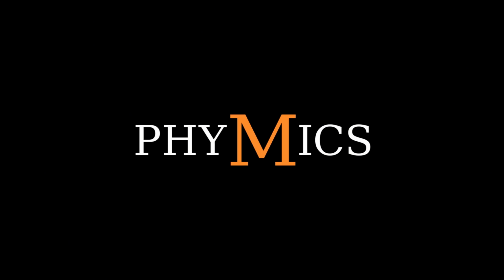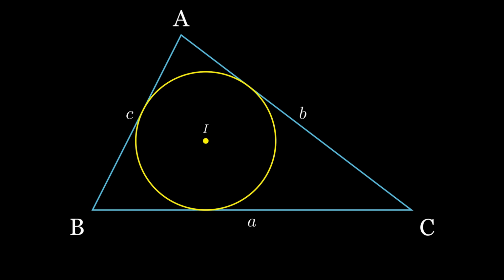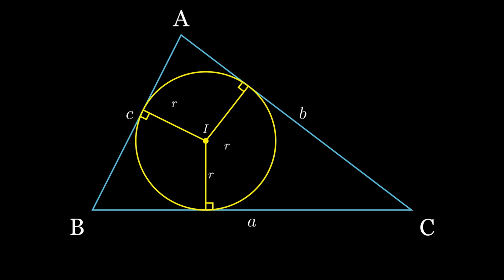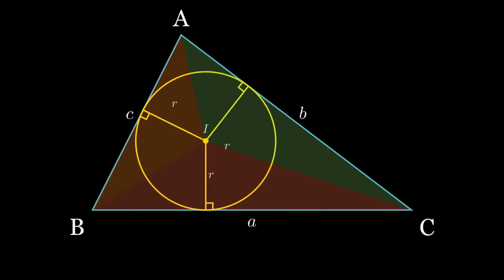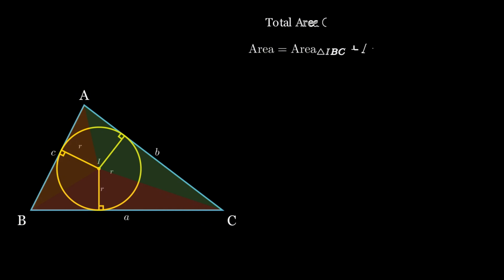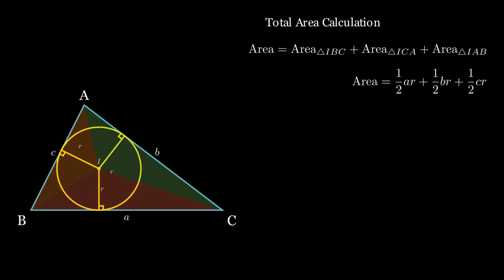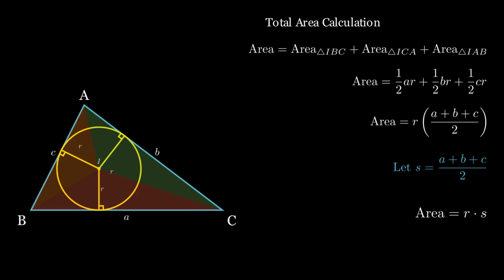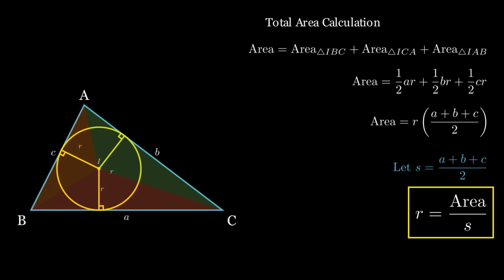Why is Area = r × s?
In this video from Phymics, we visualize the beautiful derivation of the Inradius formula for a scalene triangle using the "Area Summation Method.
"We break down the proof step-by-step:
Constructing the Incenter (I): See how the angle bisectors meet to form the center of the circle.
The Geometry: Understanding why the radii are perpendicular heights.
Partitioning: Splitting the scalene triangle into three smaller triangles.
The Algebra: Summing the areas to derive the famous formula.

This visual proof makes the math intuitive and easy to remember. Perfect for geometry students, math enthusiasts, and anyone who loves visual learning!

Timestamps:
0:00 - Introduction to the Scalene Triangle
0:10 - The Incenter & Incircle
0:35 - The "Aha!" Moment: Splitting the Triangle
1:05 - Summing the Areas
1:40 - The Semiperimeter (s)
2:00 - The Final Formula

Tools used: Python (Manim Library) for animations.